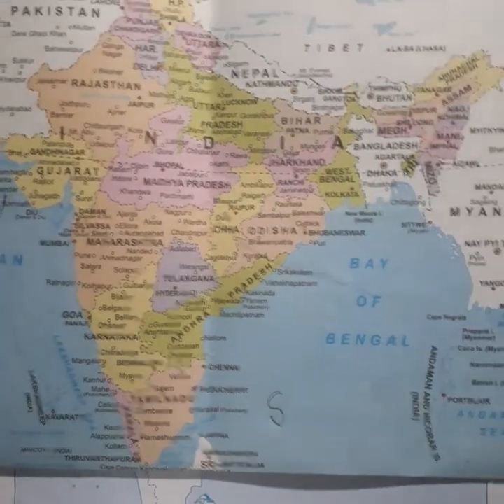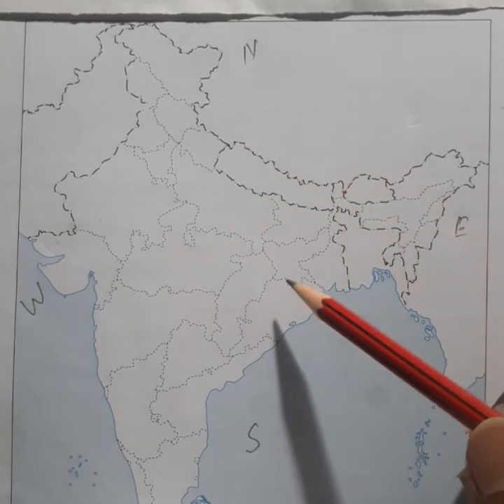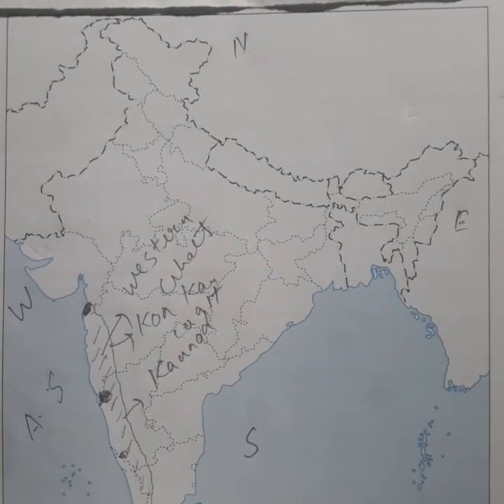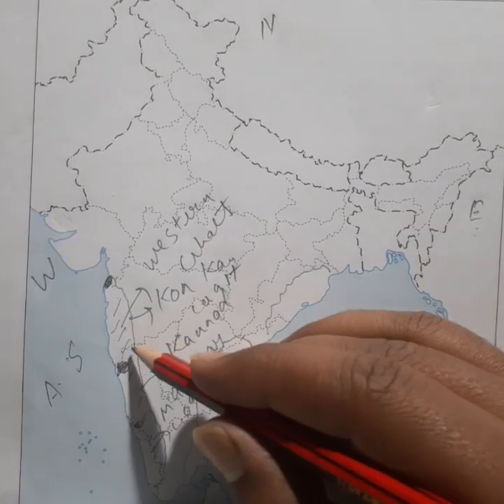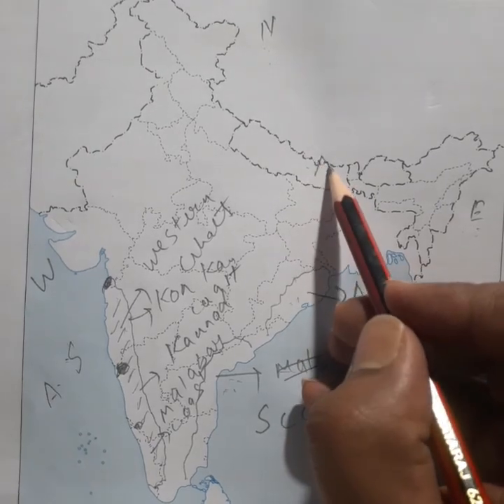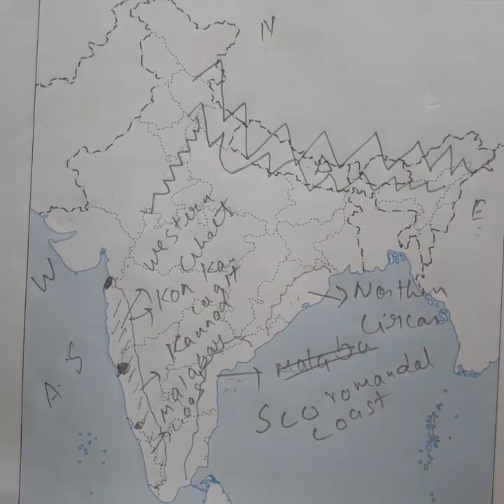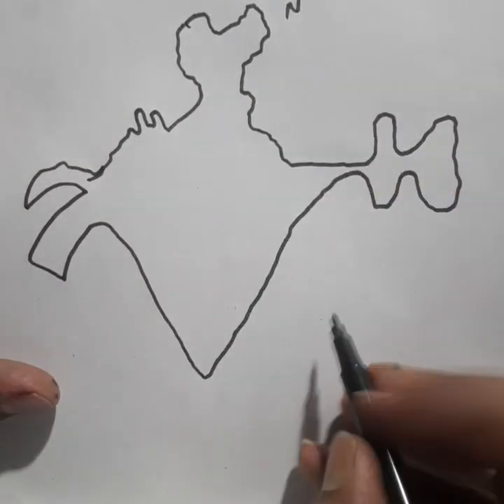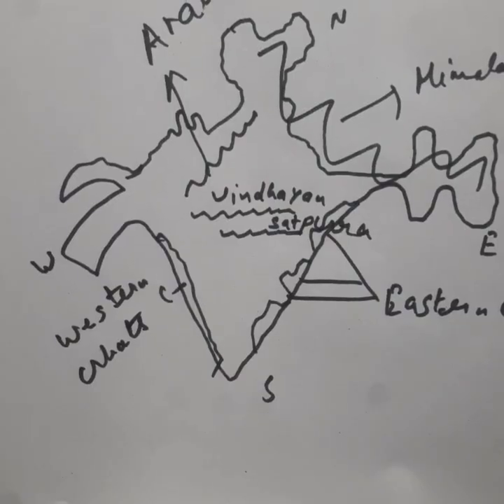Map Work Class 9th (CBSE Pattern)